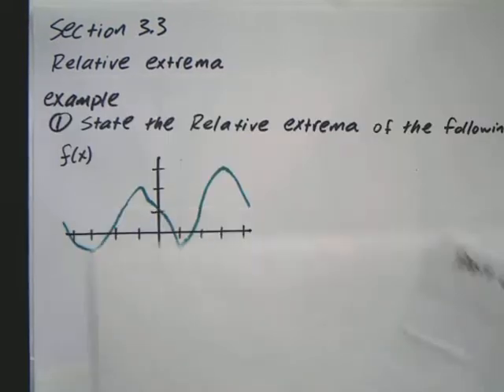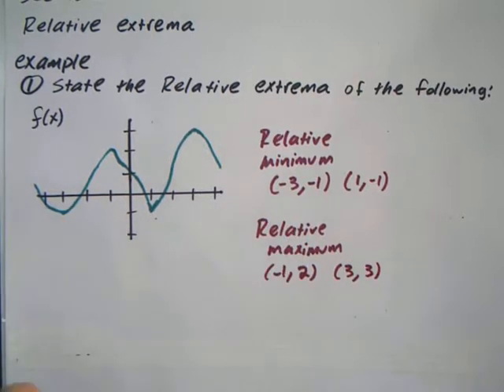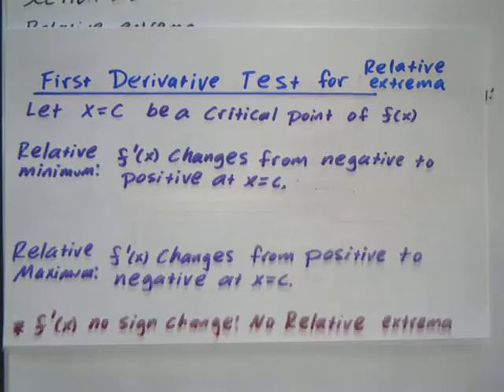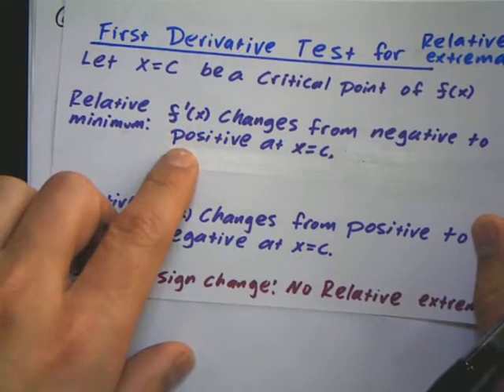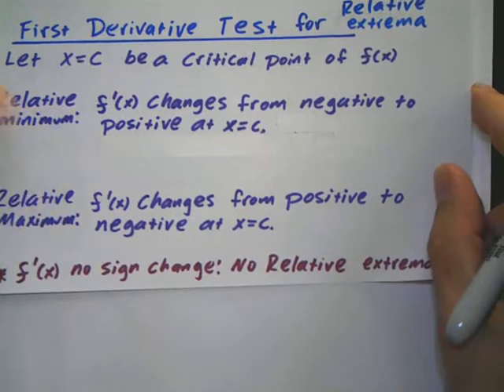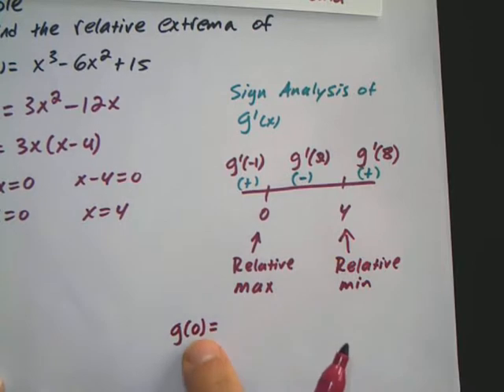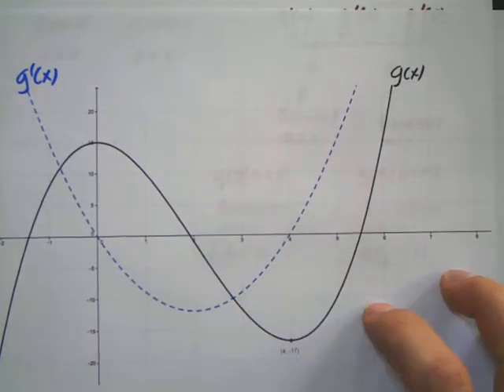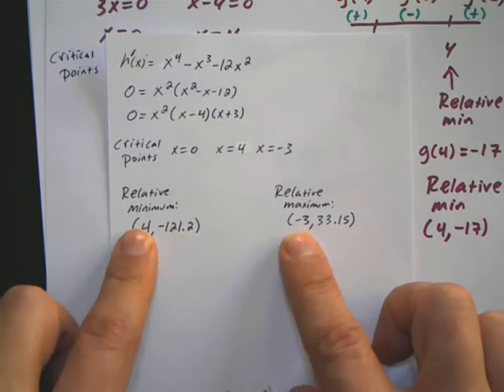Section 3.3 part 2 Relative extrema